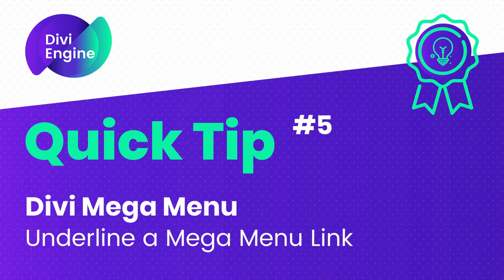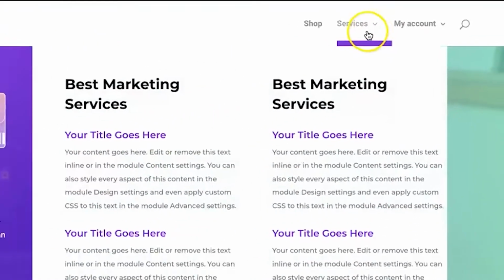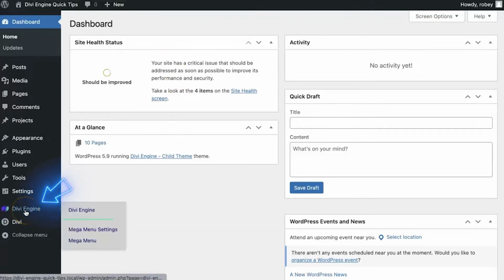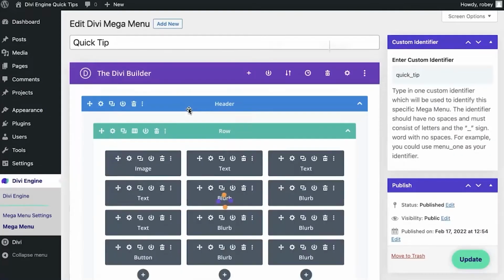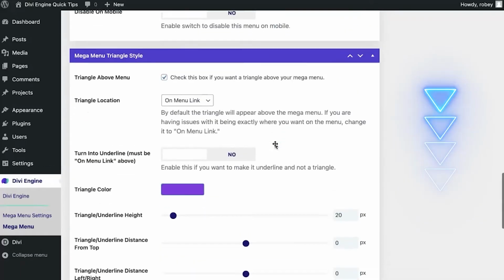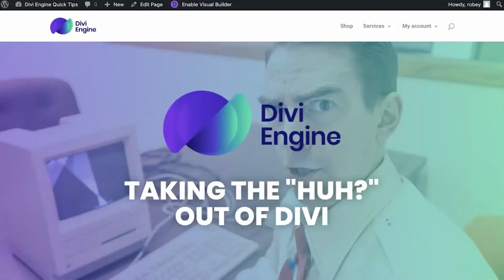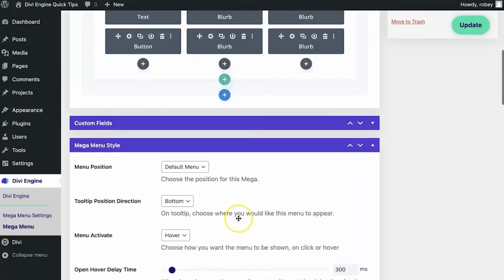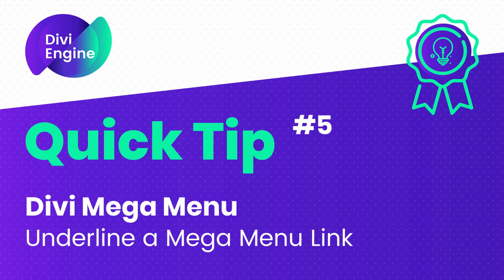How to Add a Line Under Your Divi Mega Menu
Adding a Mega Menu to Divi can be tough, but not when you use Divi Mega Menu. In today's Quick Tip we are going to show you how to Underline your Mega Menu link instead of using the Triangle.

Divi Mega Menu has many other features that will give your site that edge over the herd. You should take a look 👀